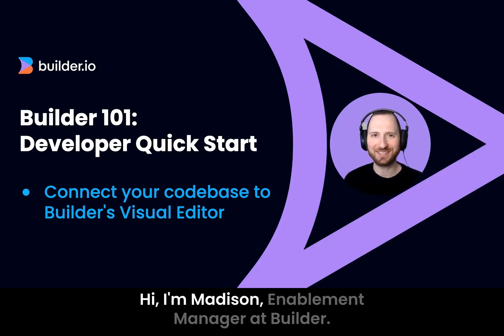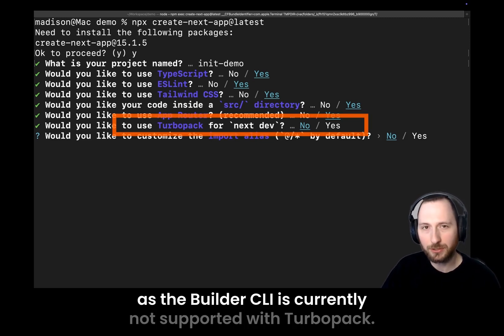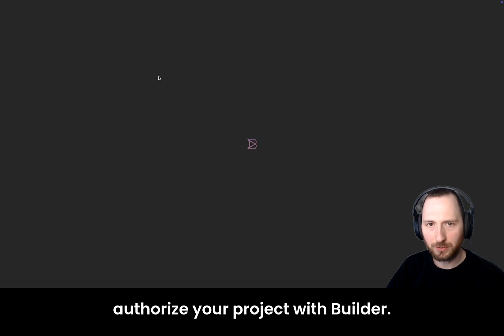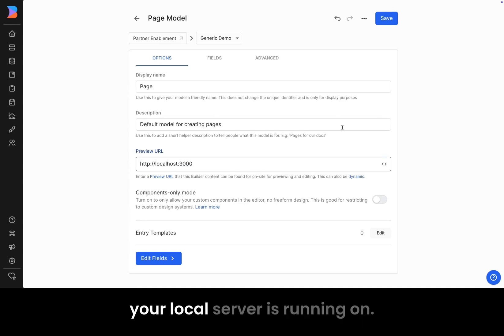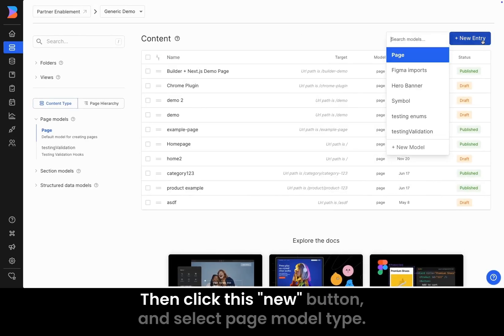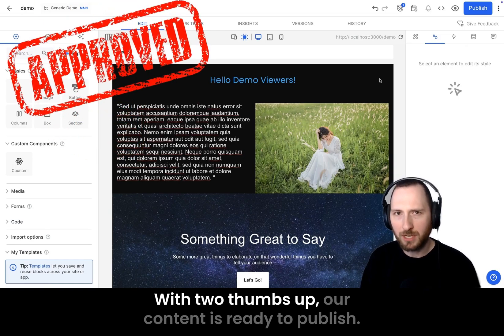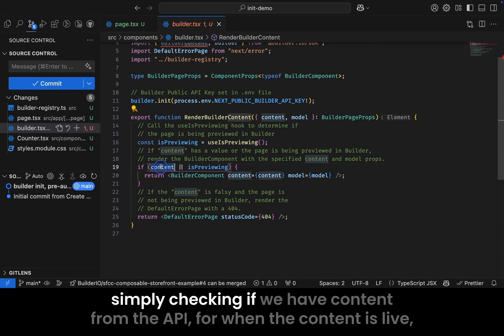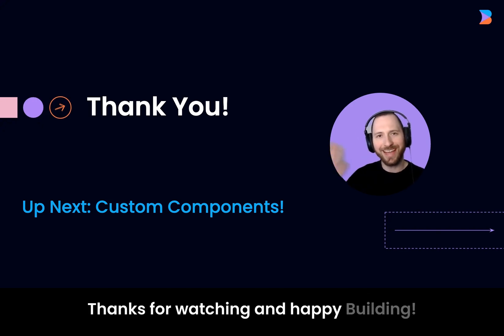Builder 101: Developer Quickstart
Learn how to set up a new project with Builder and connect it to your codebase for real-time content creation. This is the first step in unlocking the full power of Builder’s Visual Editor and SDK integration.

This video covers:
✅ How to initialize a new Next.js + React project
✅ Step-by-step Builder SDK setup with npm init builder.io@latest
✅ Configuring preview URLs for real-time visual editing
✅ Connecting the Page model to your local server
✅ Using Builder’s live preview and publishing workflow

Builder supports multiple frameworks, and while this demo uses Next.js, the concepts apply broadly across Builder integrations and Builder's documentation contains instructions for the most popular frameworks.

📌 Chapters:
00:00 - Introduction
01:00 - Initializing a Next.js Project
01:30 - Installing Builder Devtools
02:15 - Connecting Builder to Your Codebase
03:07 - Configuring the Preview URL
05:19 - Previewing Content
7:28 - Getting Help